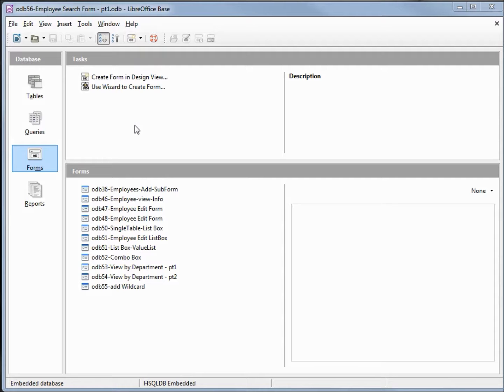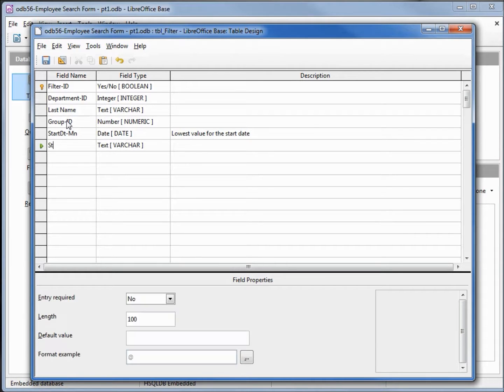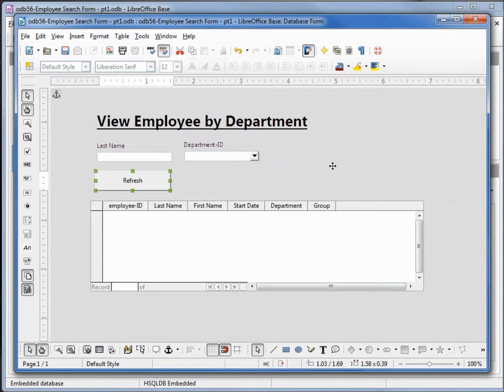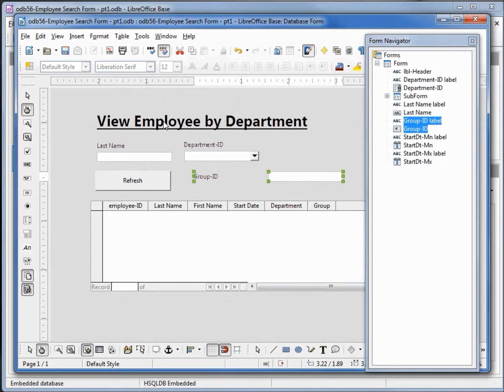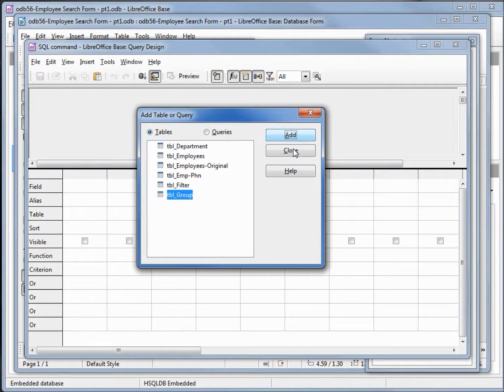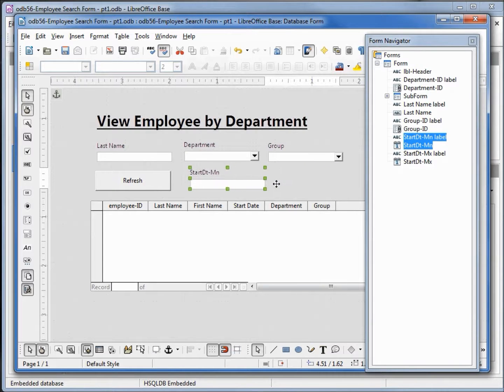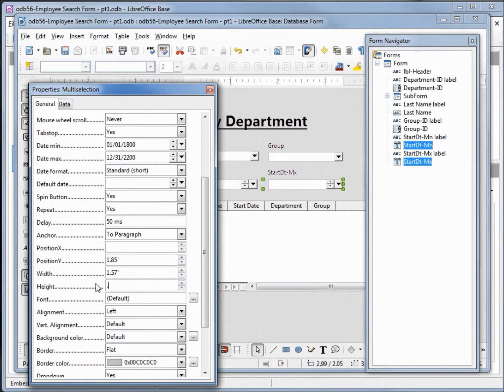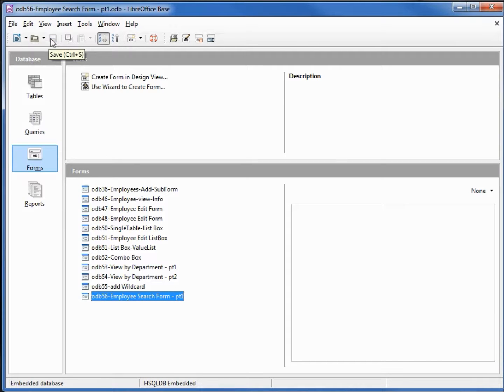LibreOffice Base (56) Employee Search Form pt1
We add some more fields on to our employee search form (dates) and try to make it look a little nicer -- part 1 adds the new fields (dates).